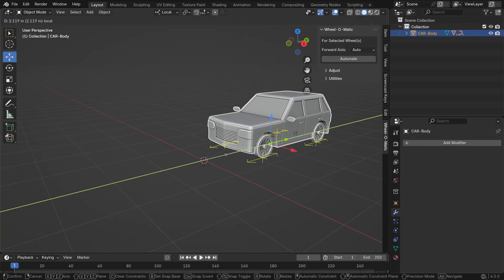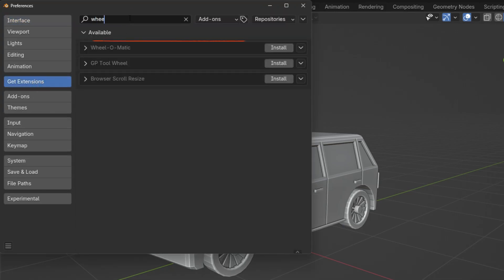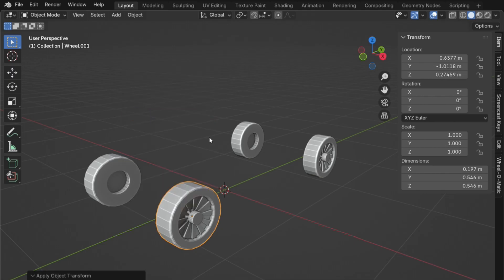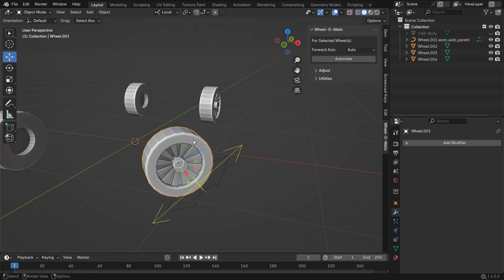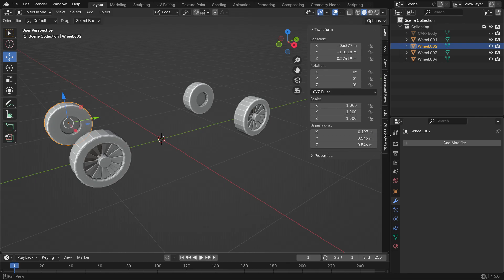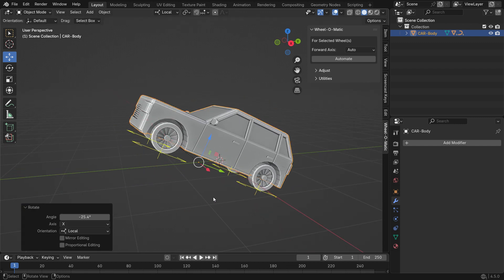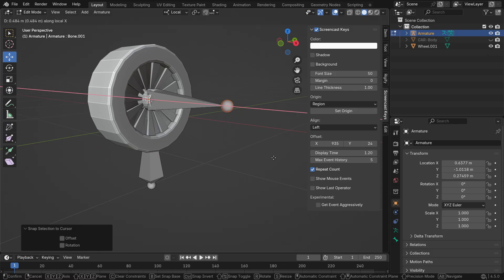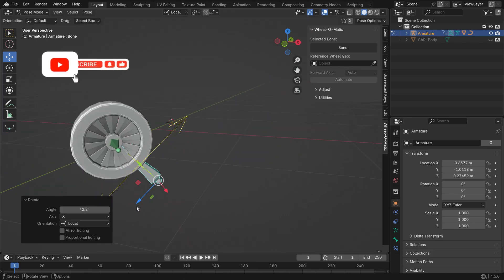Automatic Wheel Rotation in Blender 4.5 | Easy Vehicle Rigging with Wheel-O-Matic Add-on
Learn how to rig and animate wheels automatically in Blender using the powerful Wheel Matic add-on! 🚗💨
In this tutorial, I’ll walk you through the entire process—from installing the Wheel Matic add-on to automating single wheels, multiple wheels, and even bone-driven wheels for advanced rigs. This is one of the easiest ways to create realistic vehicle wheel animations in Blender without keyframes, baking, or simulation.

Whether you’re working on a car, bike, robot, or any mechanical rig, this tool will save you tons of time and give you smooth, realistic results.